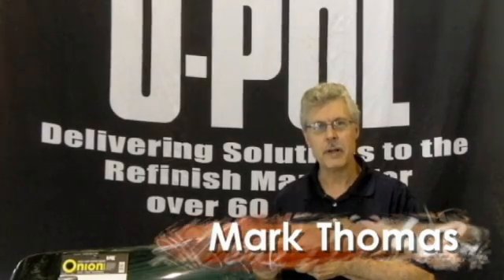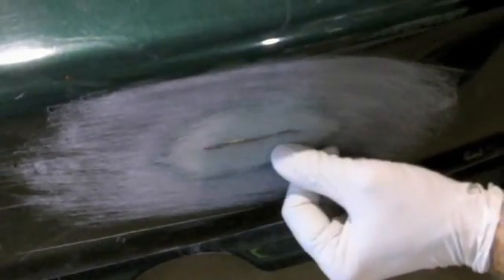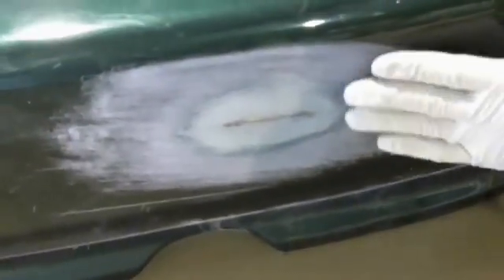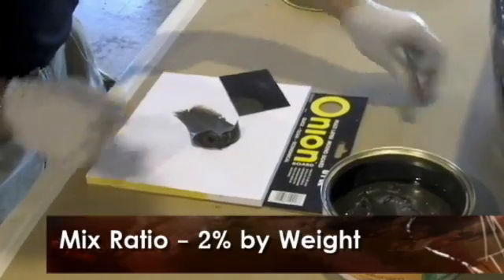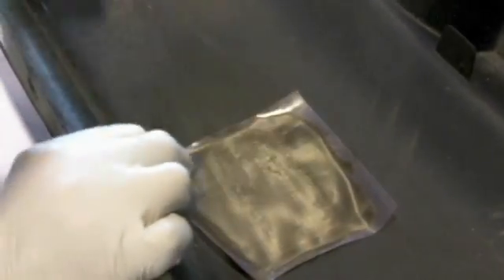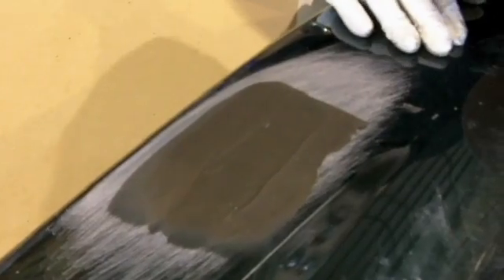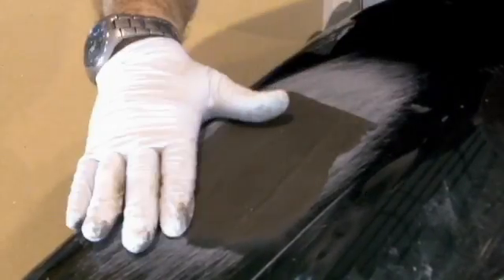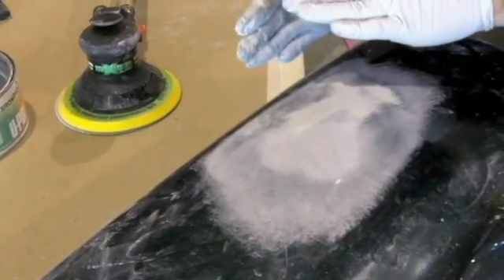How to Repair a Hole in a Bumper using U-POL 7061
UP7061 is a flexible high density body filler made specifically for the repair of TPO, EDPM, polypropylene, as well as any other flexible plastic components. In addition to fixing road rash and deep gouging, this product can be used with reinforcement mesh for hole through repairs and tab repairs.